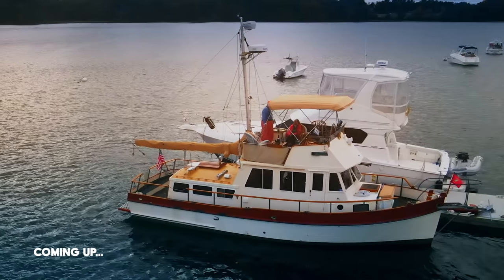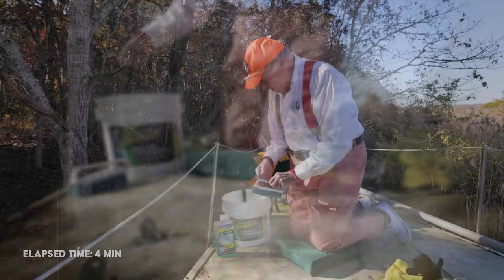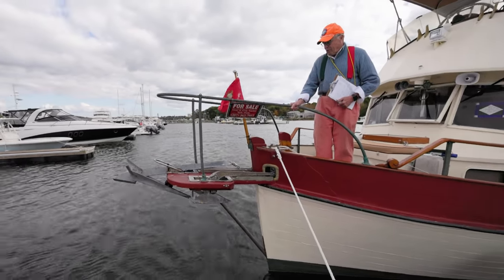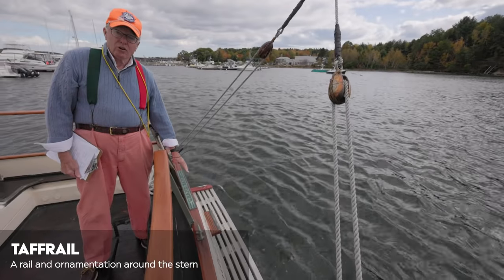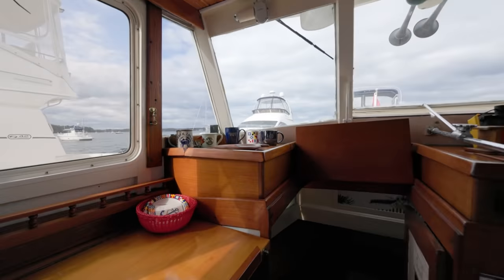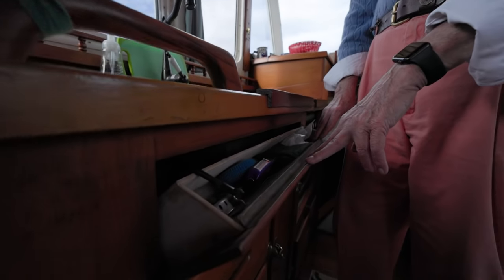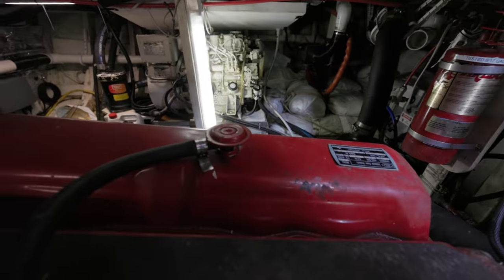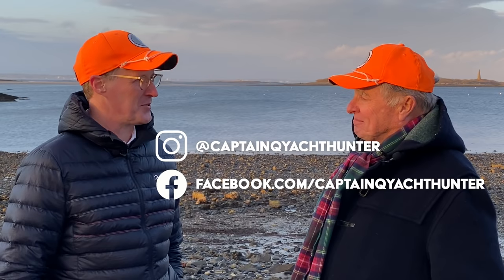$49,500 Classic Trawler for sale! Grab the Grandkids and go! EP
Adding to our list of 'different things' this month is a classic 1966 Grand Banks 36 Trawler for sale.

As CQ sometimes says, "As you get older, sometimes you don't want to have to mess around with the flappy bits, you just want to grab the grandkids and head out.". and sometimes that means a motor trawler is the best and easiest way to hit the water with the whole family.

Segments
00:00-02:48 Intro & Background
02:49-5:01 Un-Duz-it Promo
05:02-09:38 Hull & Foredeck
09:39- 12:13 Aft/Fantail
12:14-13:46 Flybridge
13:47-17:15 Main Saloon, galley
17:16-18:37 Forepeak & Head
18:38-21:17 Aft Cabin & head
21:18-22:04 Engine room
22:05-25:23 Wrap up